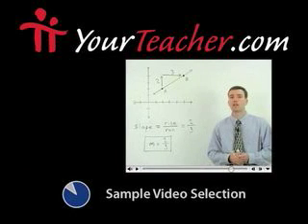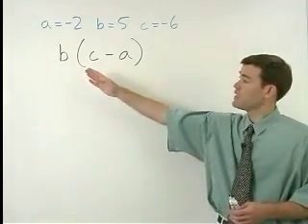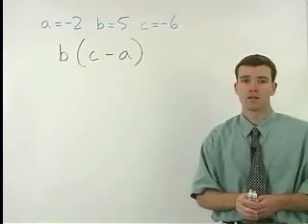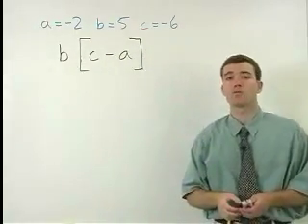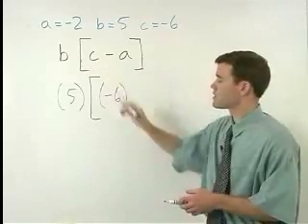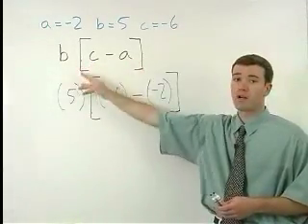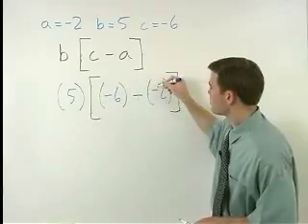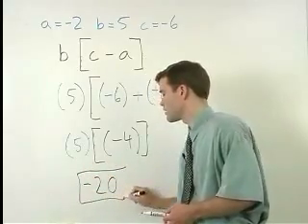MTTC Math Test Preparation - MathHelp.com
MathHelp.com - offers comprehensive MTTC test preparation featuring a personal math teacher inside every lesson!